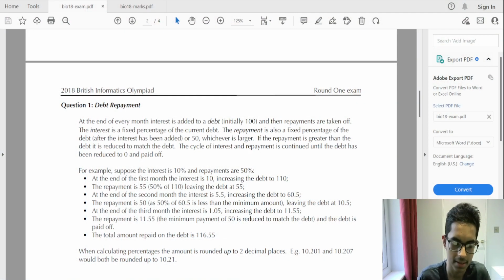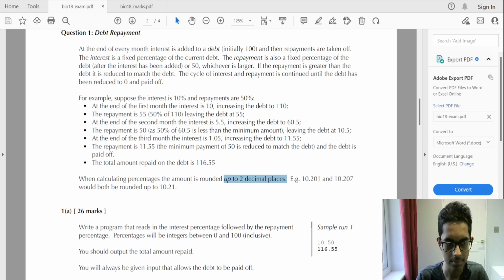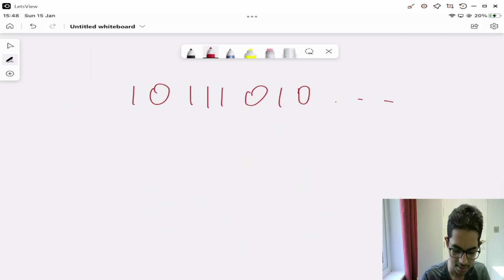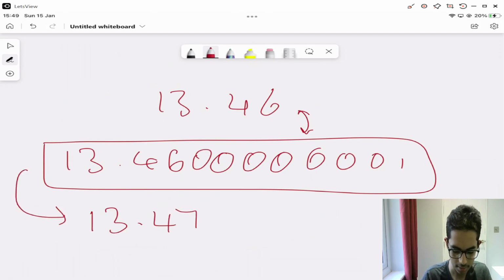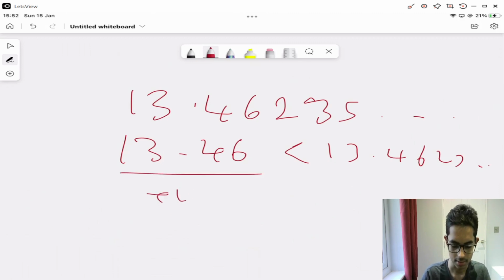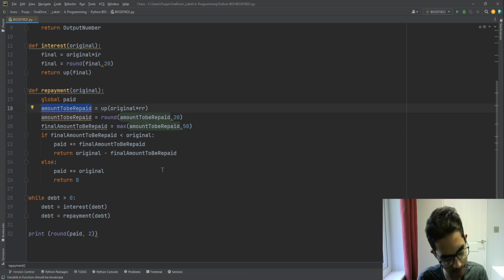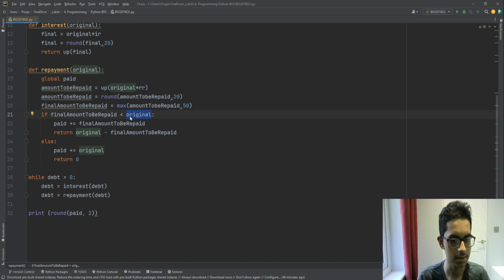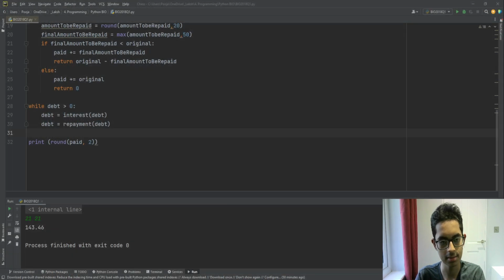British Informatics Olympiad (BIO) 2018 Q1 Ups and Downs of debt